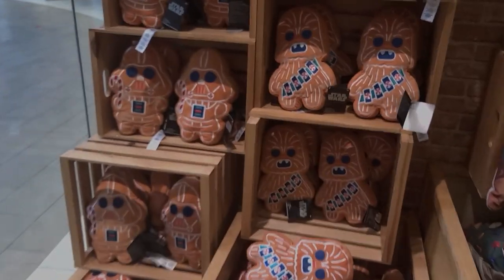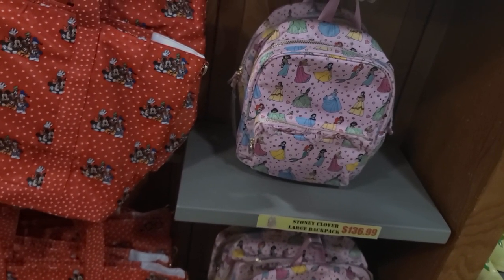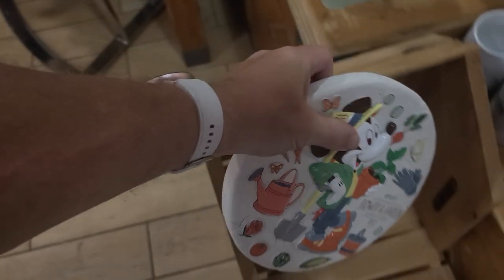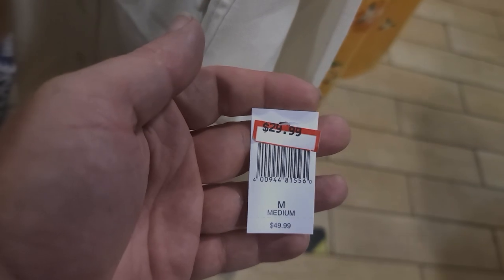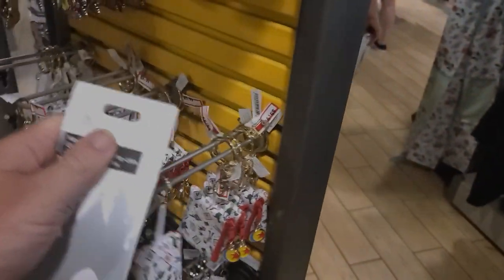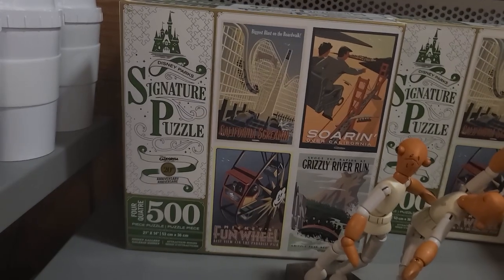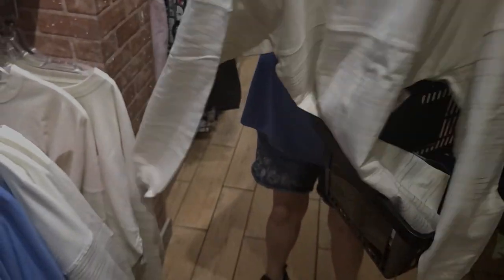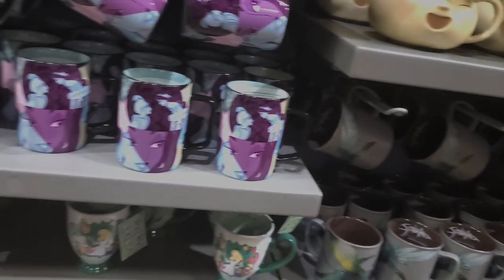Disney Character Warehouse - Sawgrass Mills 8/28/2022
Take a walk with Mom and I as we go through the Disney Character Warehouse, Sawgrass Mills,  in Sunrise Florida.

Background Ambient Noise courtesy : LoveGames
by Makaih Beats